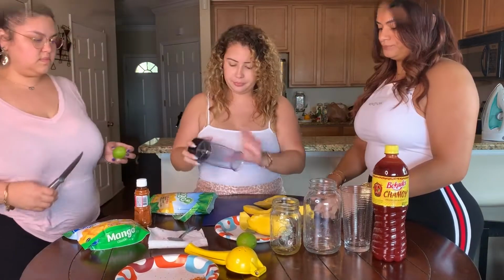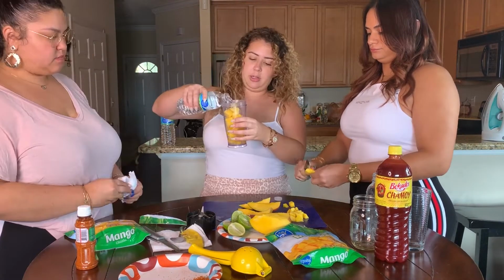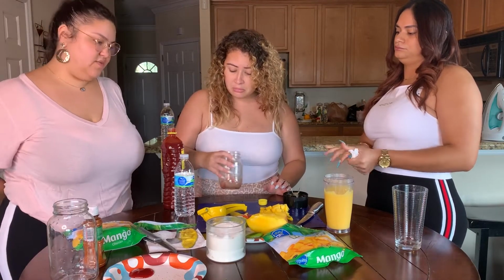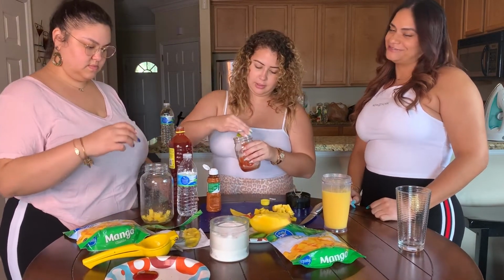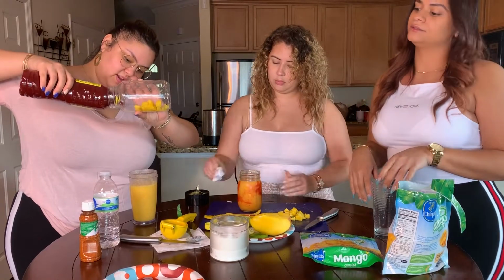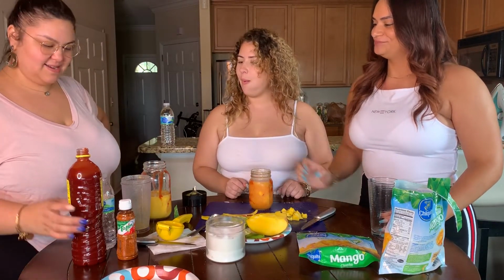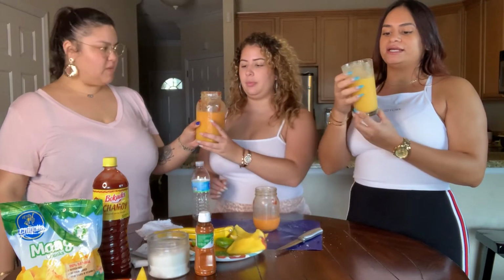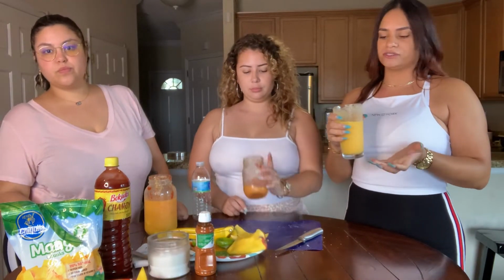WE MADE MANGONADAS! TRYING A MEXICAN SNACK | JEM'S TV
We made our own Mangonadas! Watch as we make this tasty treat!